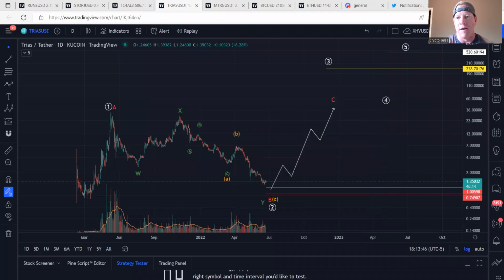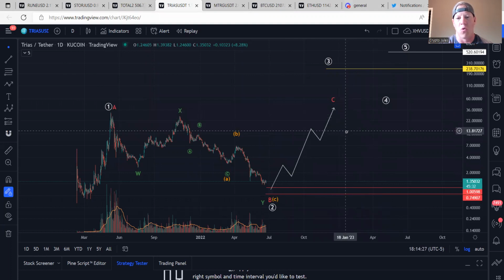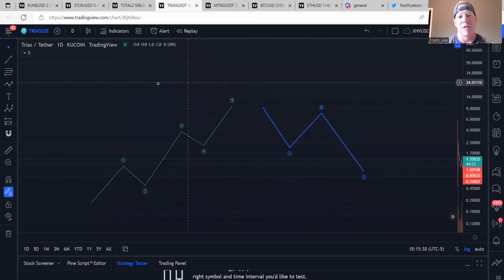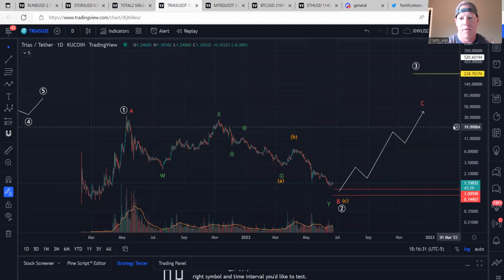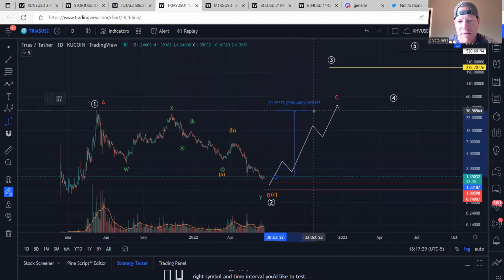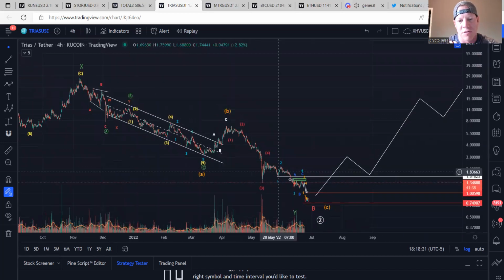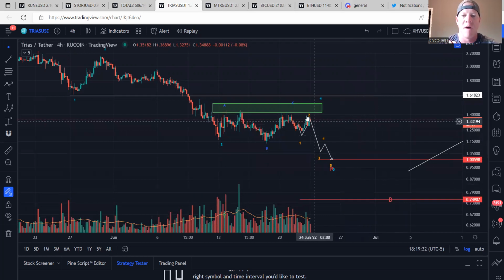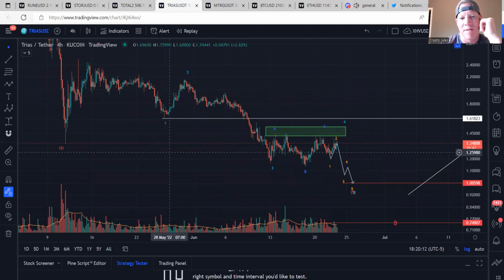Trias Price Prediction. Crypto Trading Analysis. Will TRIAS Survive?